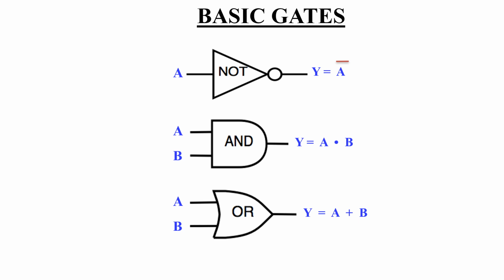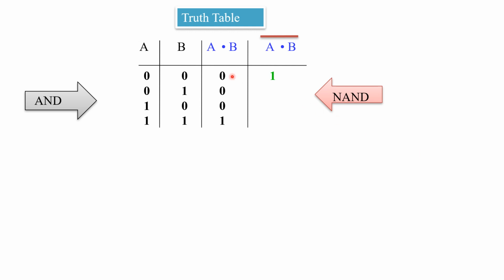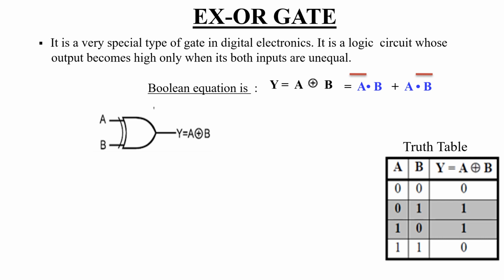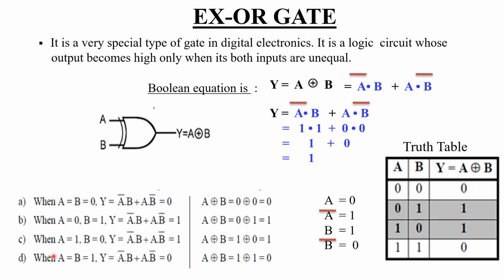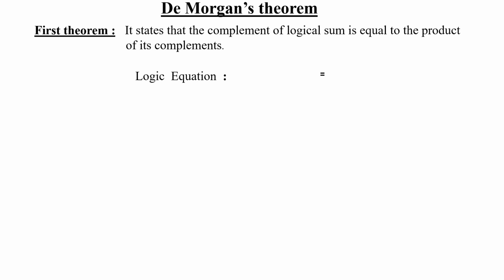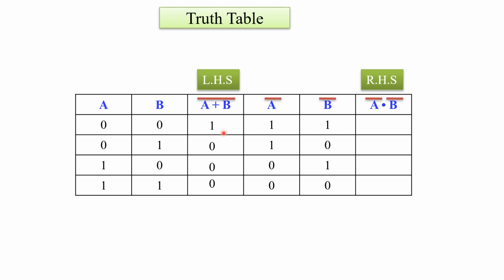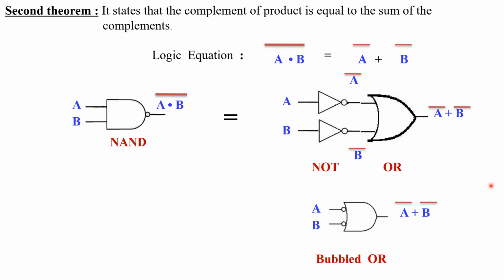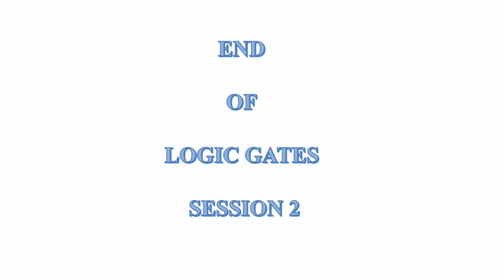STD XII Electronics Paper II : Chapter 2 logic Gates Session 2